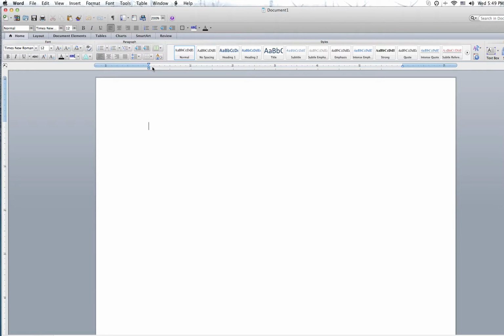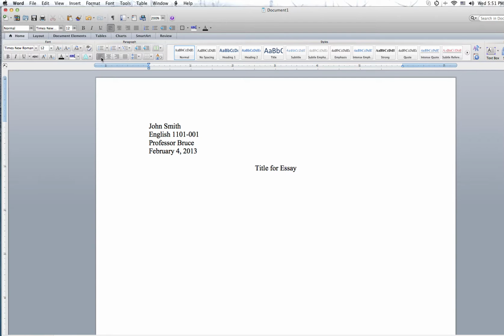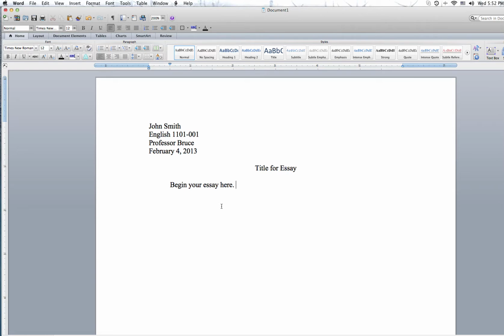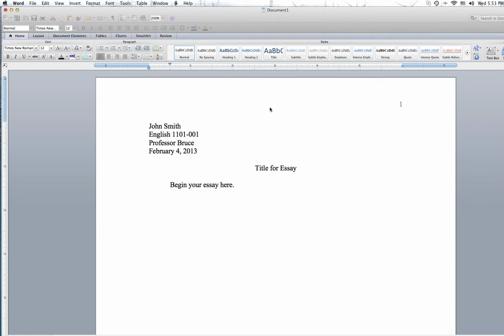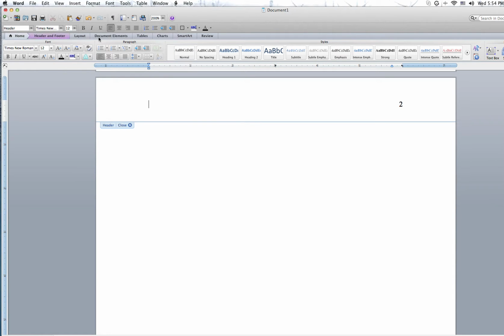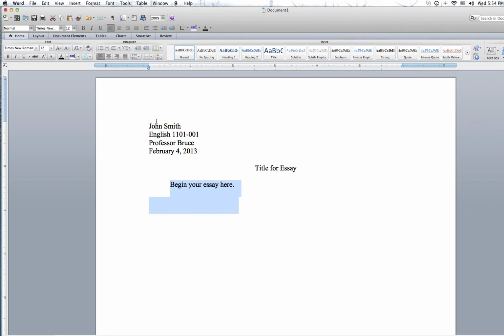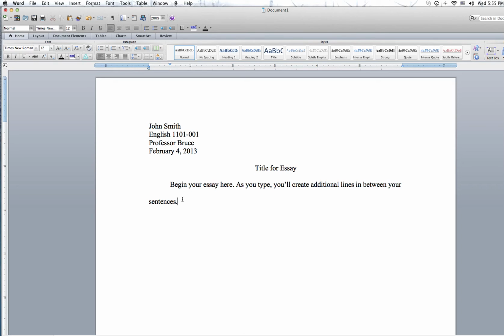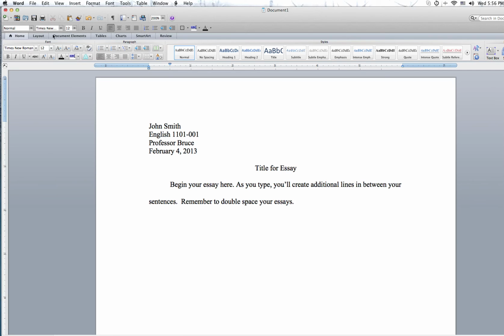How to Format Your Essay for Submission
Unsure how to format your essay before submitting it to your professor?  This presentation should guide you.